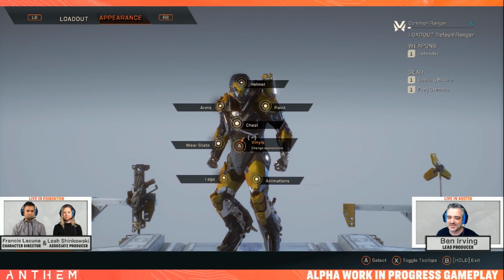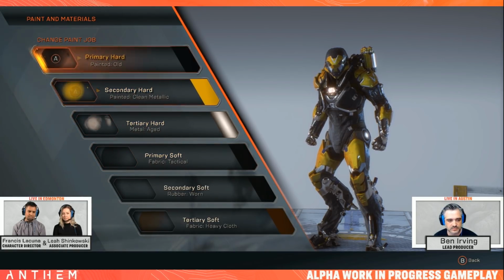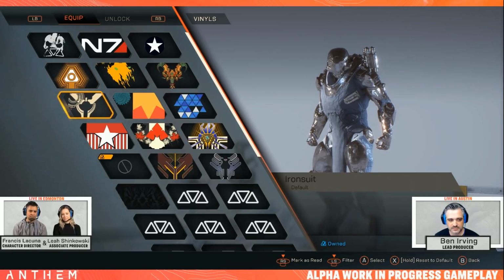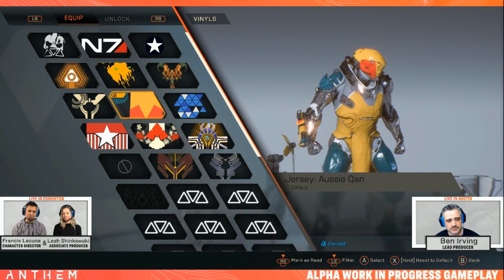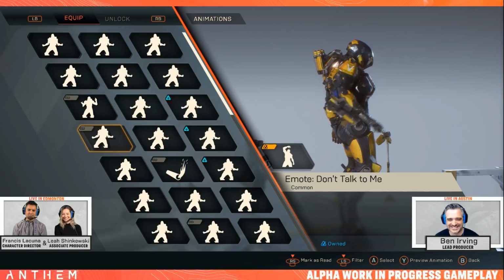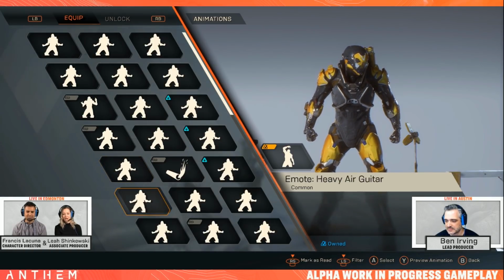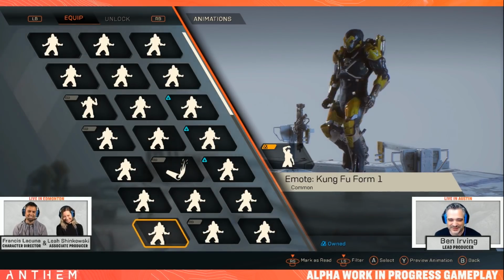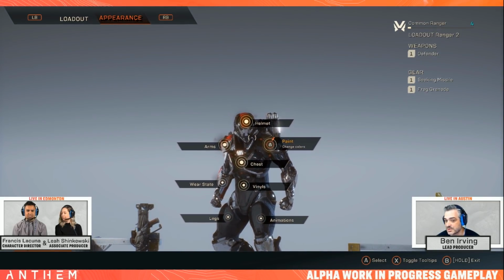Anthem | Javelin Customisation & Forge Revealed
We got another dev stream this week, focused entirely on the cosmetic features within the Forge, and well, it's rather impressive.

Here's my breakdown of what we learned along with some of the Q&A we got in this short stream.

Remember to swing by the Watchpoint: Treehouse Discord server if you fancy a chat or a few games with us, we'd love to see you there

You can keep up with all LMG news and videos on our Twitter and watch our live content (when we get round to it) on Twitch:

-- About LMG --

Two guys who love everything there is about PC gaming, especially the epic universes created by Blizzard and Bioware. Our focus is and always has been on the lore and story that binds these universes together and makes us care so damned much about them, and that's what we'll look to explore in each and every video we make.